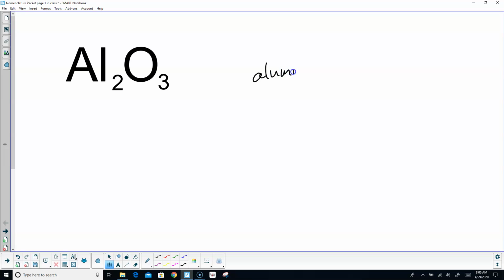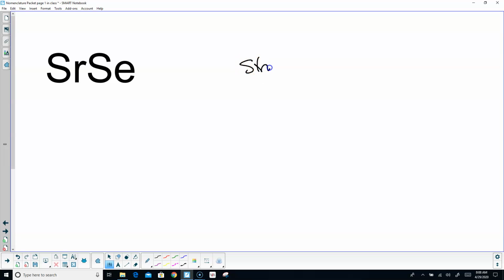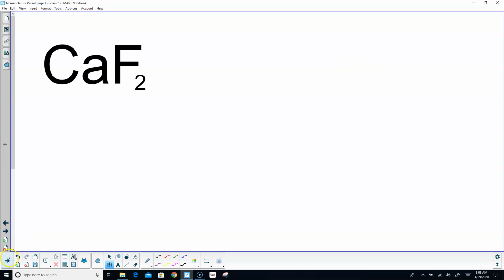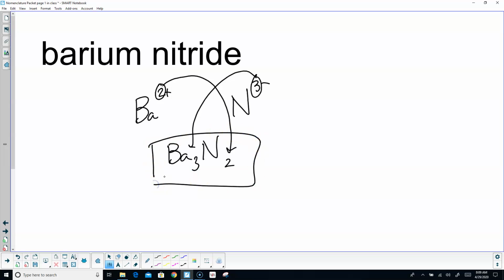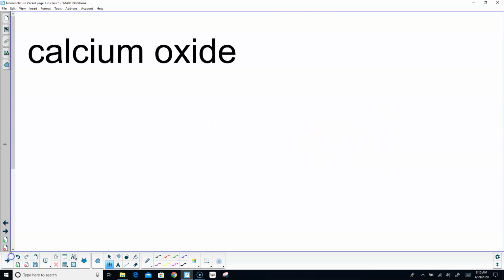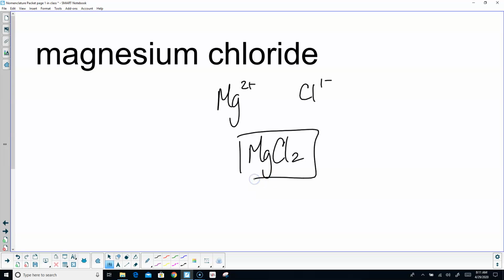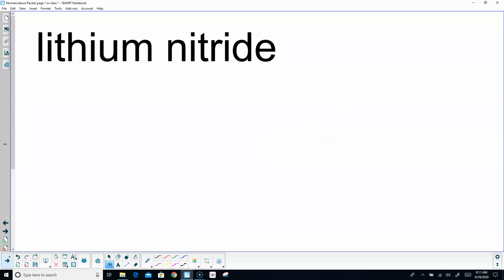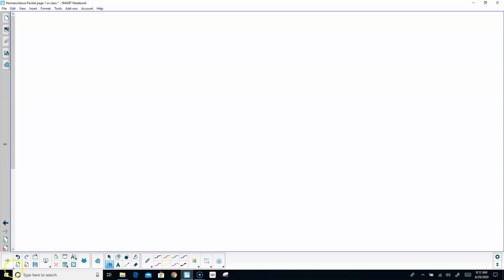Nomenclature Page 1: Binary Ionic Type I